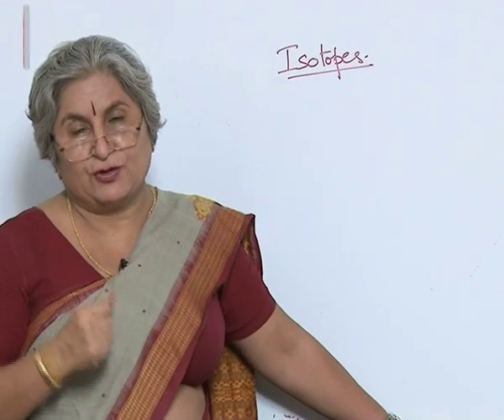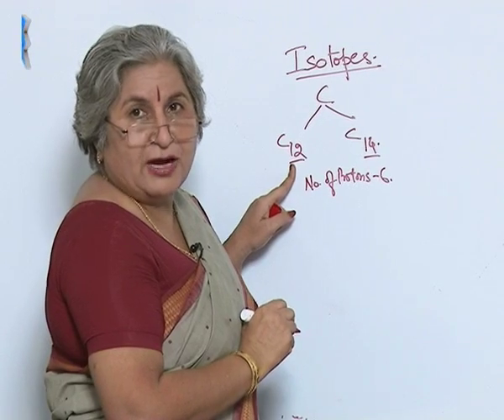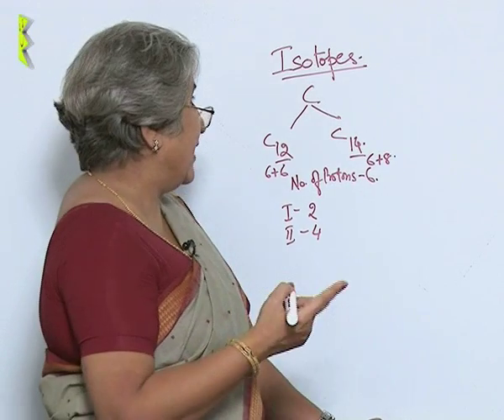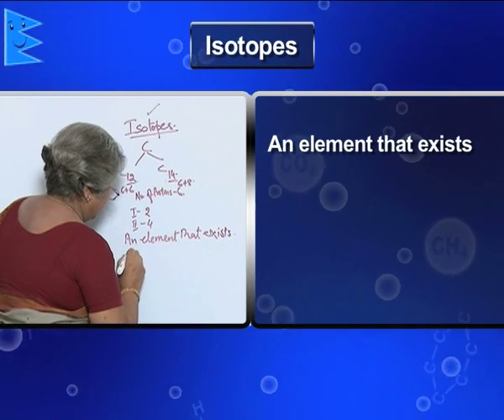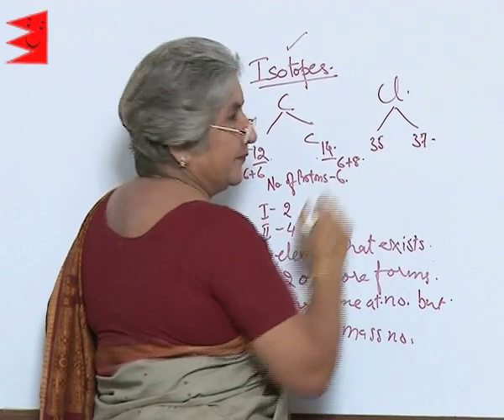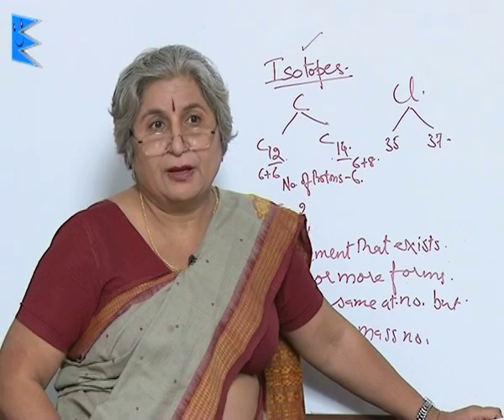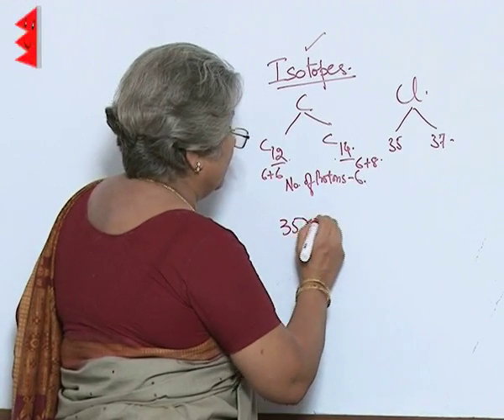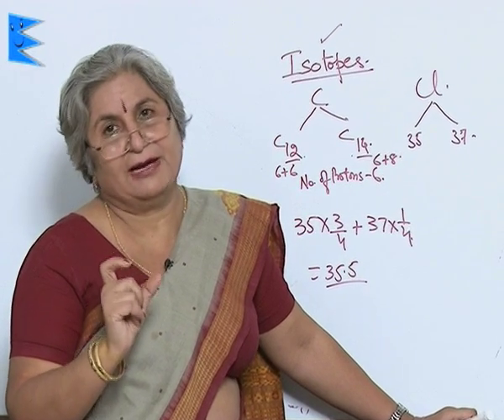CBSE Class 9 Chemistry Structure of the Atom Isotopes |Extraminds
Chapter: Structure of the Atom
Topic: Isotopes
Extraminds